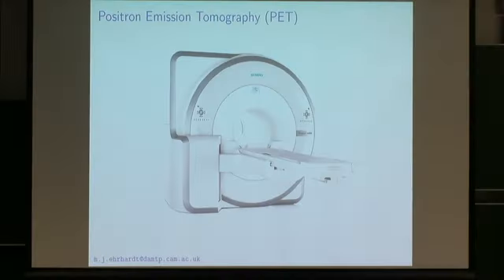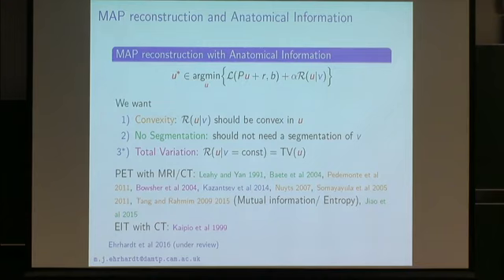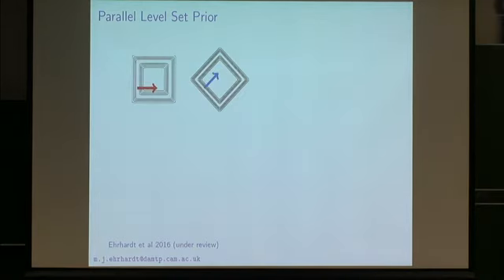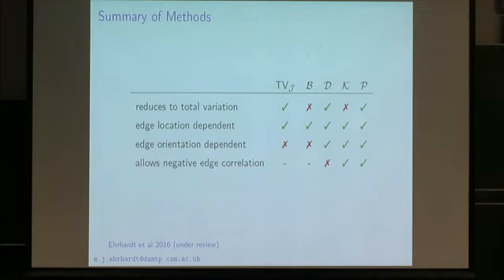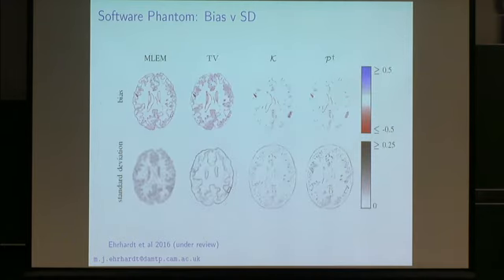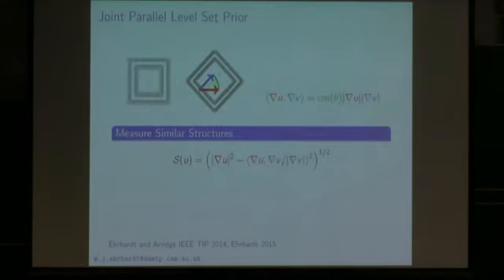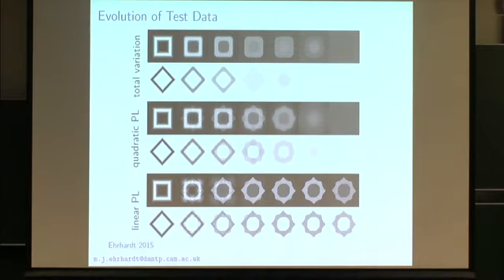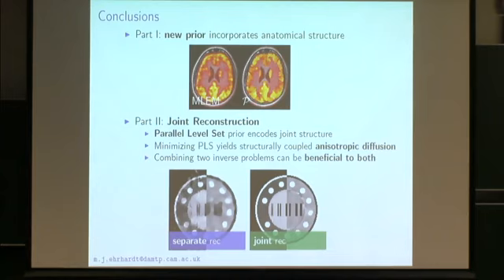Dr. Matthias Ehrhardt | Combined Image Reconstruction for Combined PET-MR Imaging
Title: Combined Image Reconstruction for Combined PET-MR Imaging
Speaker: Dr Matthias Ehrhardt (University of Bath)
Date: 9th Mar 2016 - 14:00 to 14:30

🗓️ Event: (TGMW32) Big Data, Multimodality & Dynamic Models in Biomedical Imaging